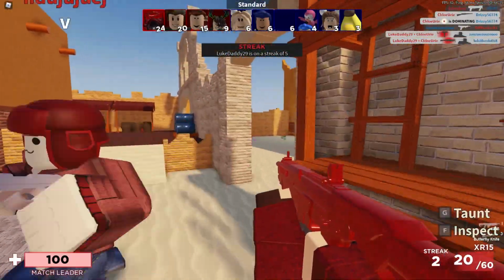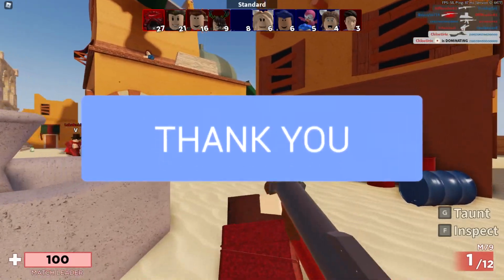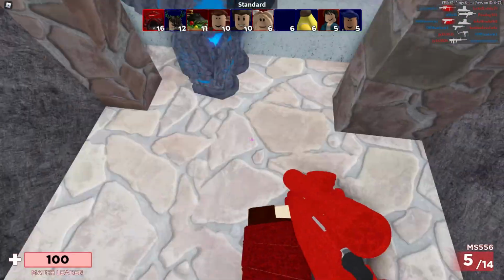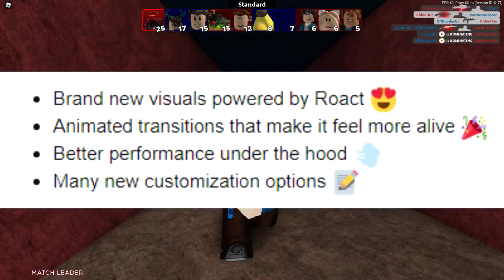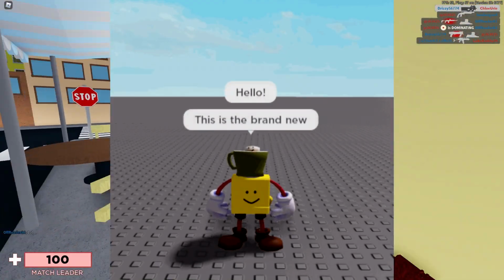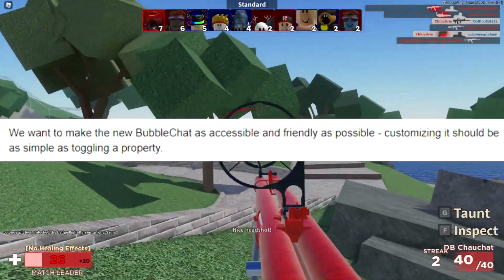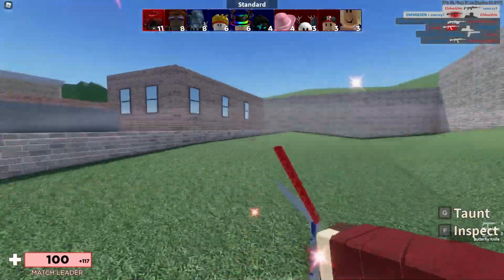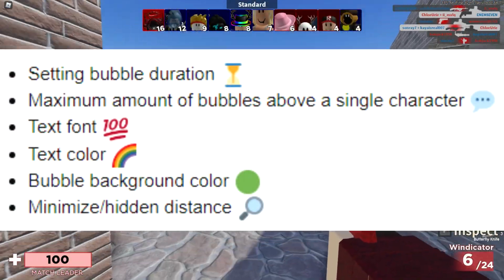Roblox created a new CHAT FEATURE...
So recently Roblox announced a new and updated bubble chat... good idea?
OPEN! IMPORTANT!

So recently Roblox announced a makeover for the existing bubble chat feature, and I personally think it looks amazing. The appearance of the chat bubble on Roblox has certainly changed over the years, and definitely since it got released back in 2009, but the way it presents hasn't changed one bit. So Roblox decided it was time to give some attention to this certain chat feature, and also that it was time to finally update it. With a completely new animation and appearance of the chat bubble comes amazing things like new customization options. Let's take a look and see how it looks.